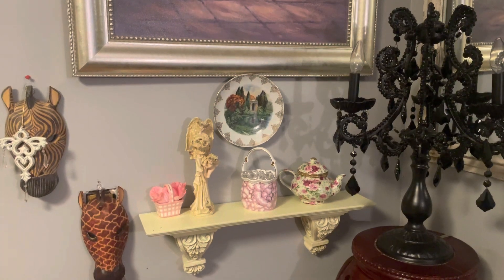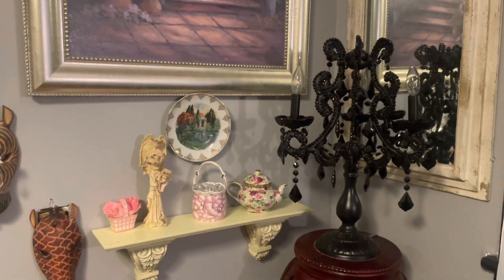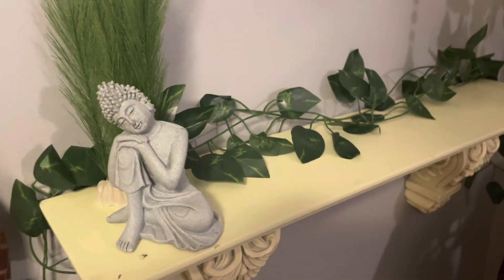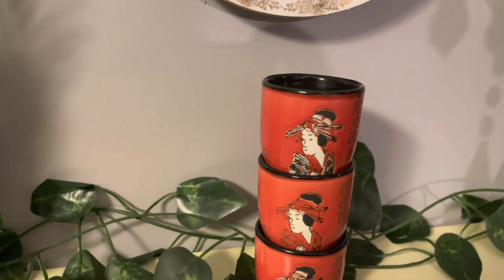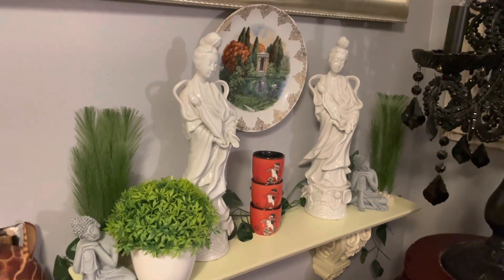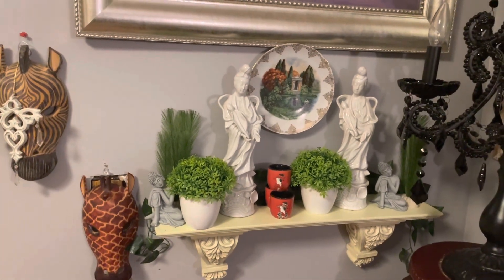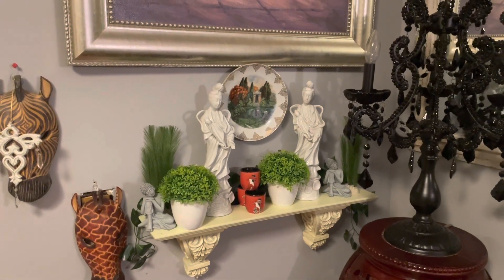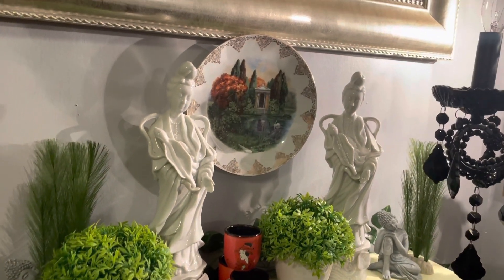Decorate with me, cozy corner, 23